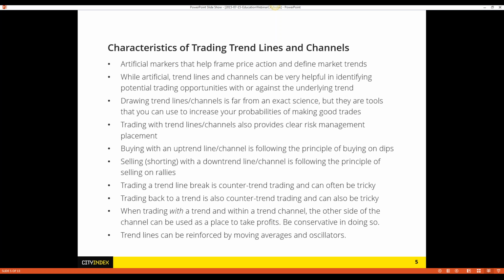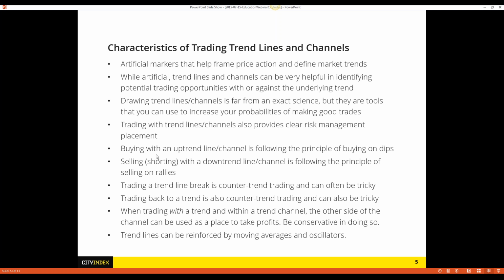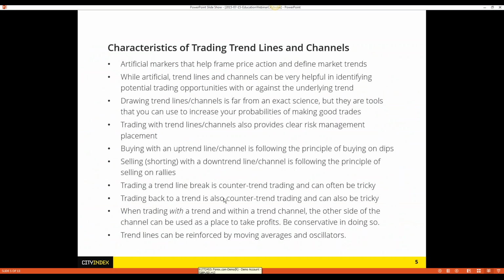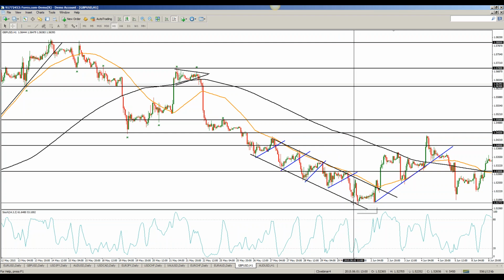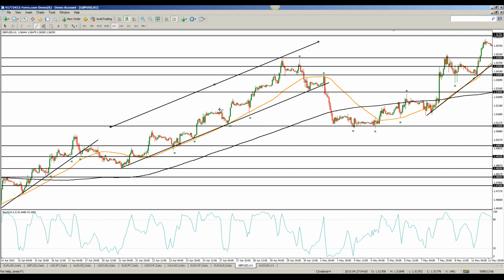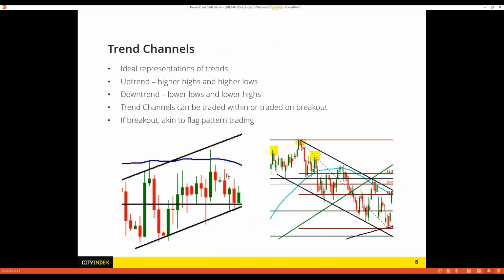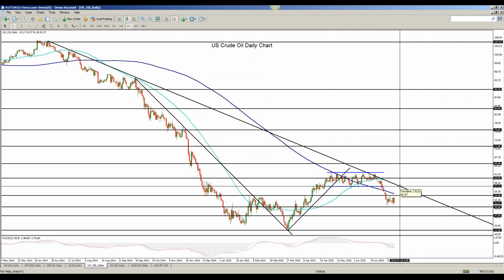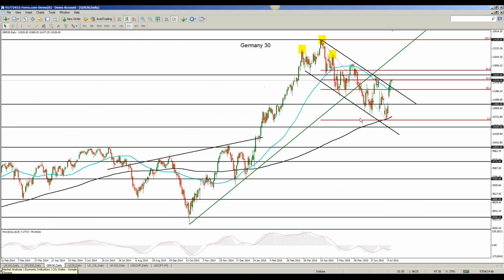Trend lines and trend channels with James Chen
James Chen shows how to use trend lines and parallel trend channels for trading within trends.